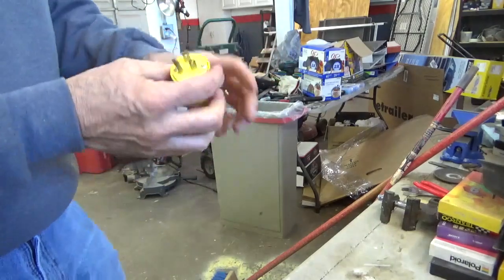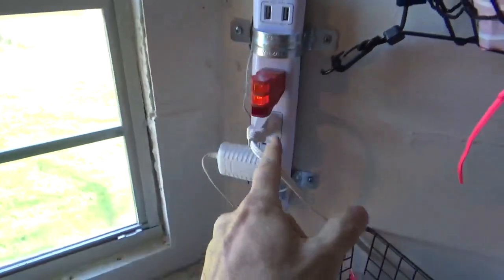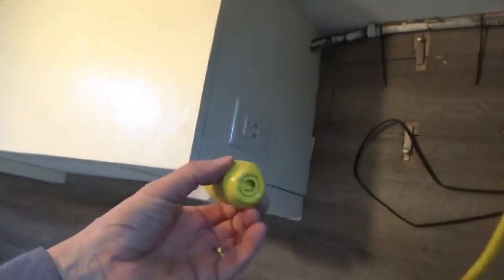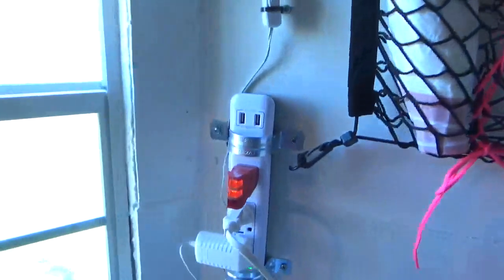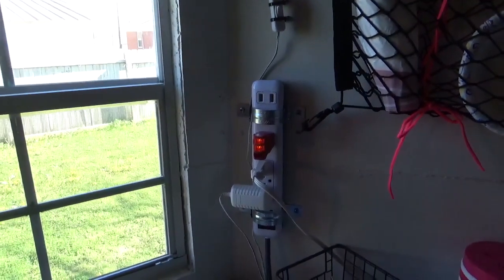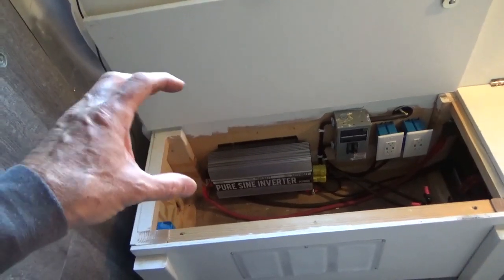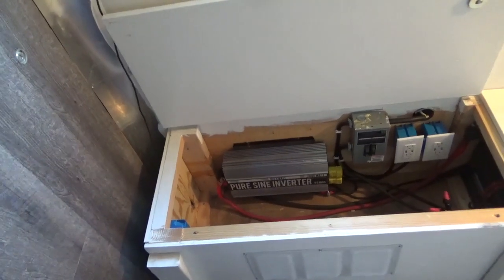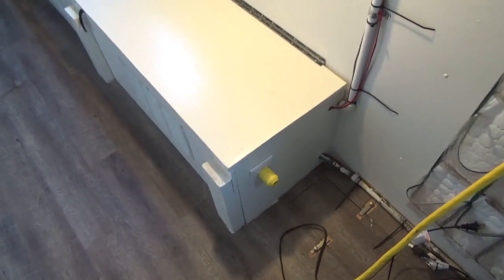SOLAR POWER SOLUTION Cargo Trailer Camper Conversion Vanlife Skoolie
I have been having trouble with the neutral/ground bond with my inverter on solar power. I did some research and I believe I have found a simple solution for my cargo trailer camper conversion vanlife skoolie application. This is how I solved my situation. Please do your own research and consult an electrician for your situation.

40 amp Breakers

150 amp Breaker

12 volt Power ports

30 AMP Shore Power plug in port

10/3 bulk stranded cable

12/3 bulk stranded cable